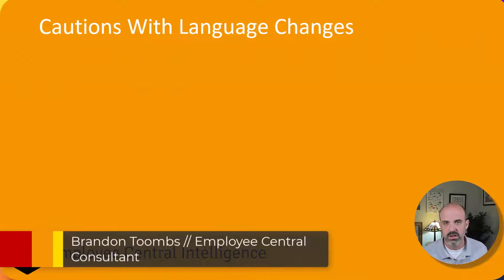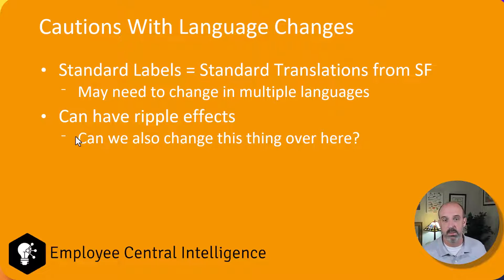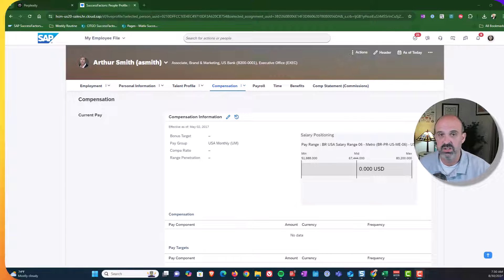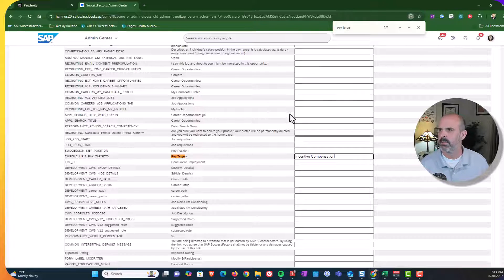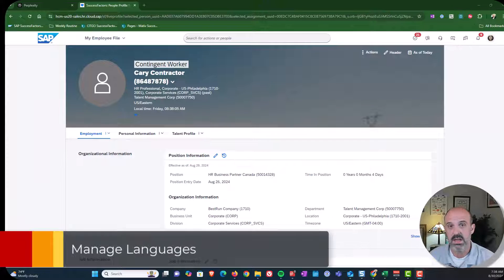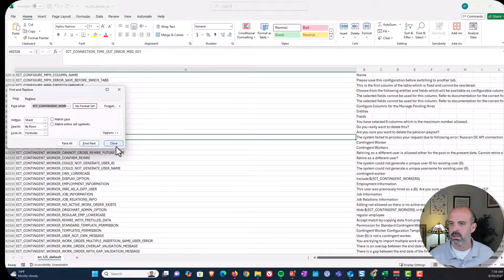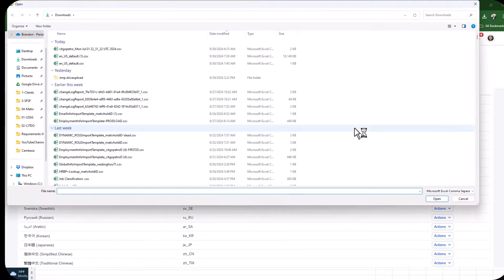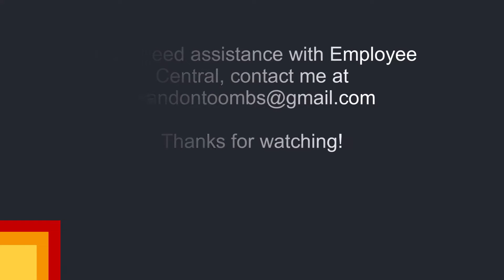Changing Text Elements Using Admin Tools in SAP SuccessFactors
For many years, most SAP SuccessFactors language changes had to be made using provisioning. No more! Now, customers have access to Manage Languages directly in admin tools. This video explains how the process works for both Manage Languages and Text Replacements and why customers should be cautious when using these tools to update the delivered texts from SAP SuccessFactors.

00:00 Introduction
00:25 Cautions With Language Changes
02:10 Text Replacement
05:06 Manage Languages